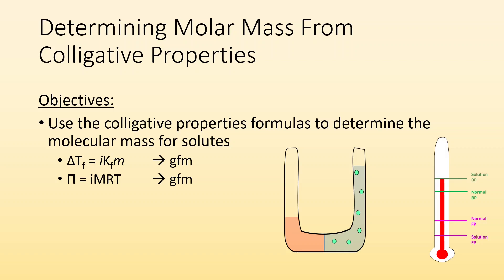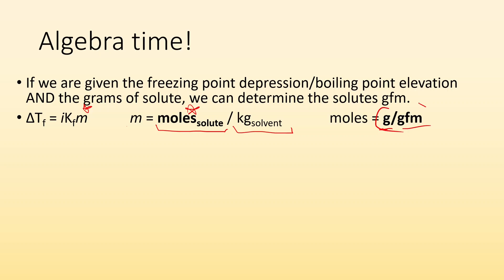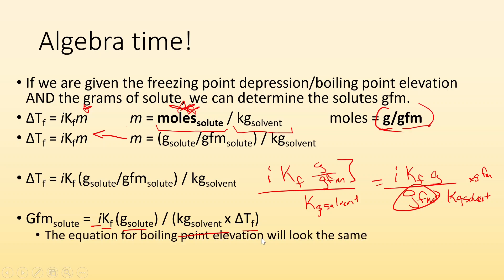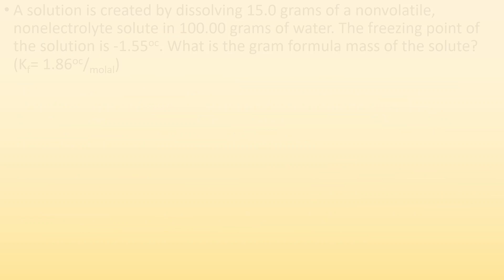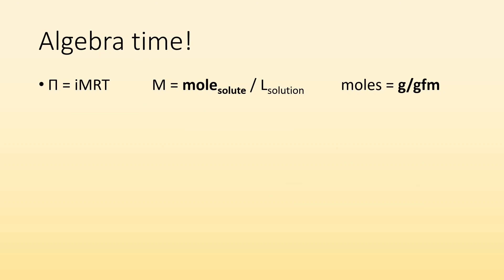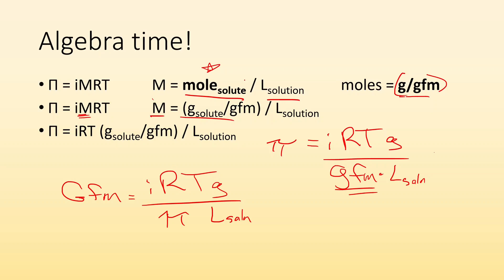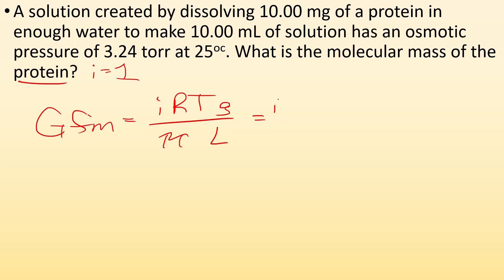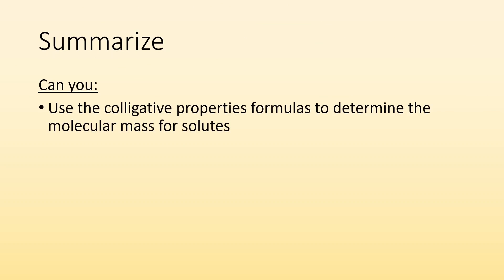Determining Molar Mass from Colligative Properties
Objectives:
Use the colligative properties formulas to determine the molecular mass for solutes
ΔTf = iKfm gfm
Π = iMRT gfm